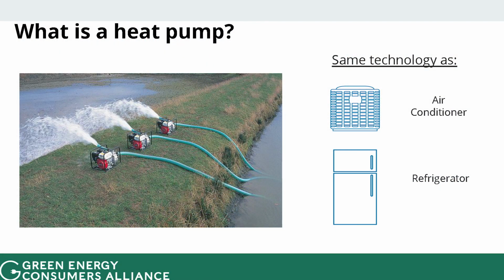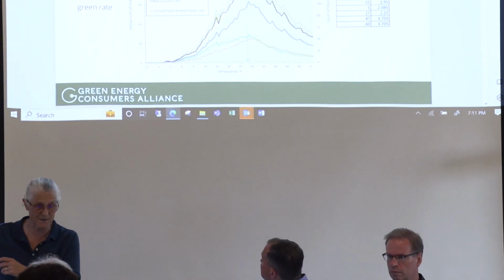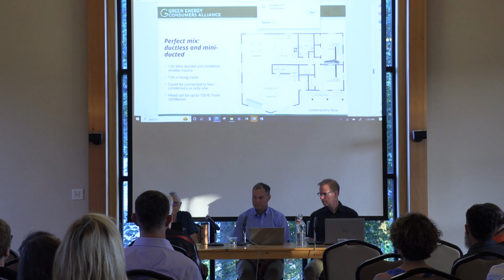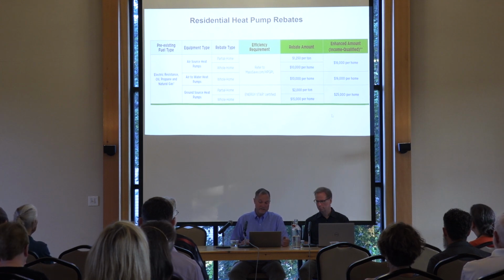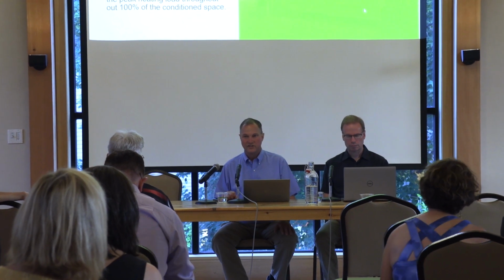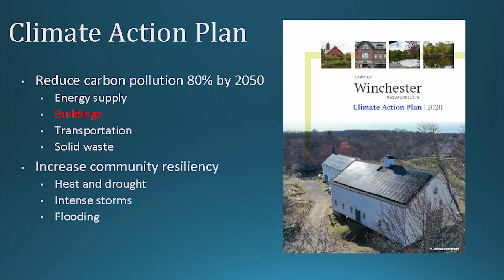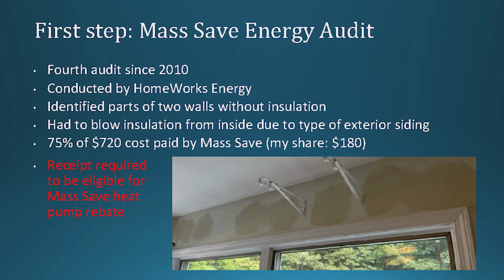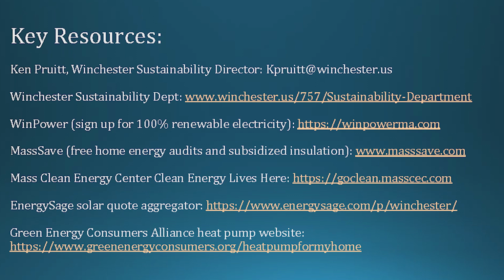Farm Talks Heat Smart: Clean Heating and Cooling 7-26-23